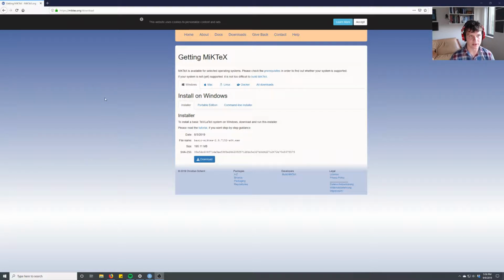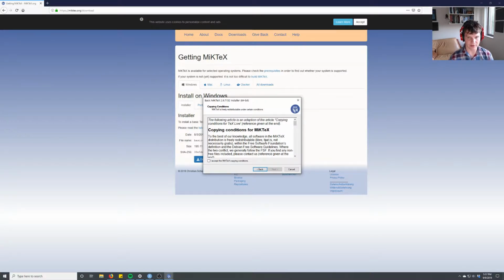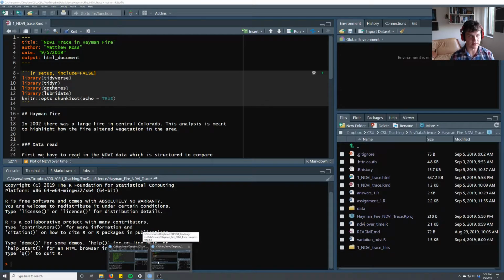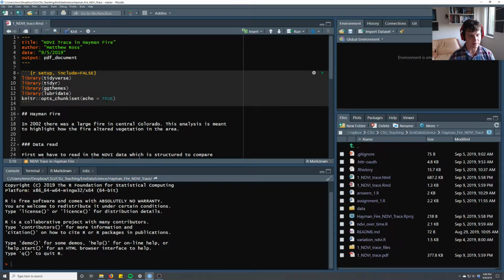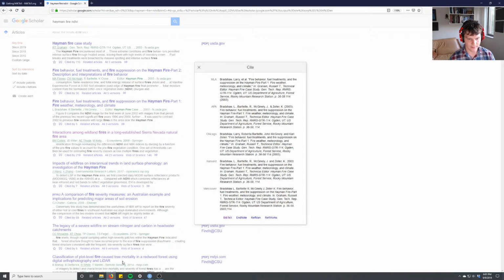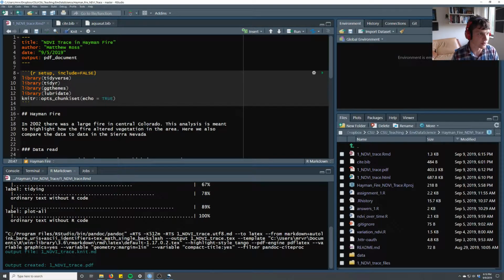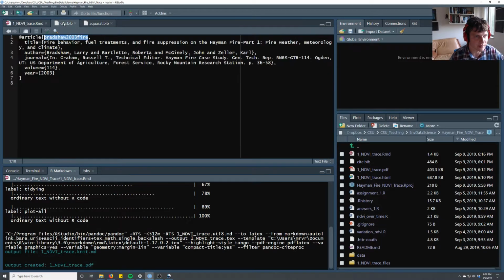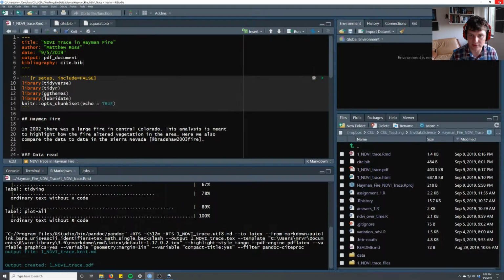Day 6 - WR674 - PDF output for RMarkdown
Install miktex and generate pdfs from RMarkdwon